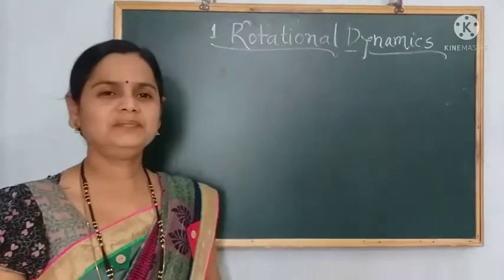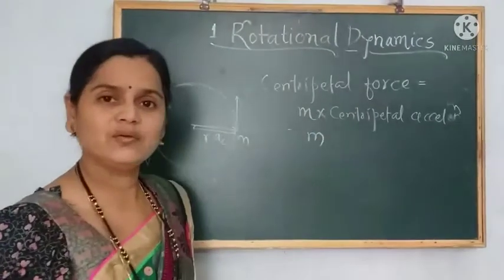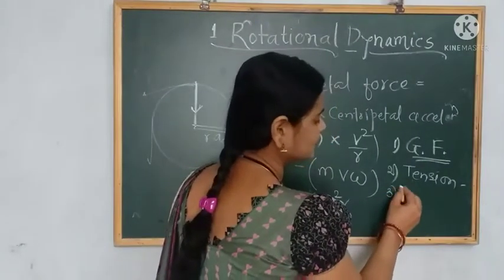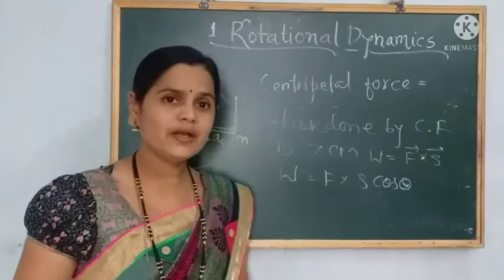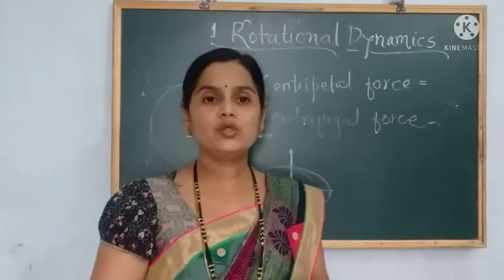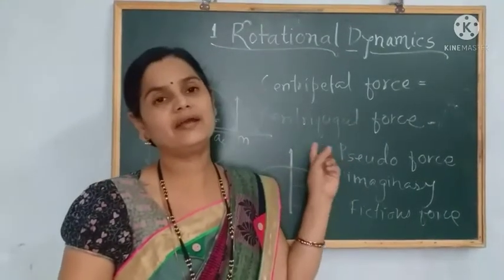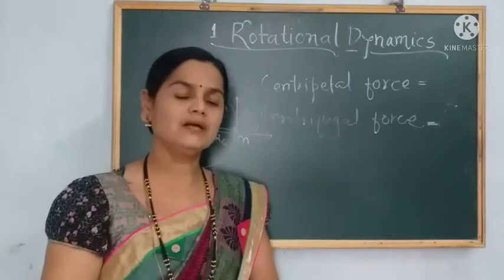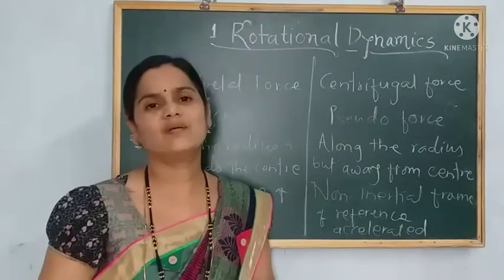rotational Dynamics :Centripetal & Centrifugal Force L3